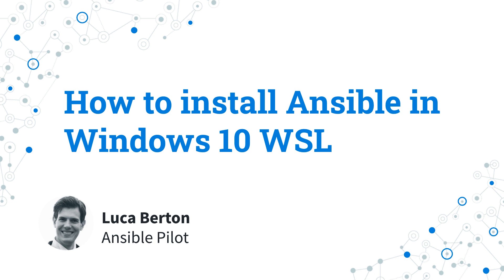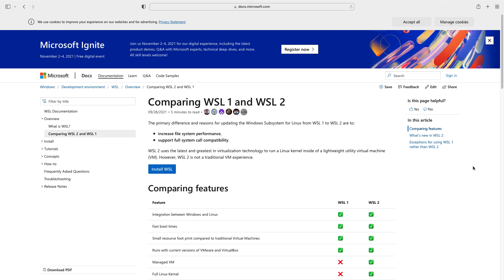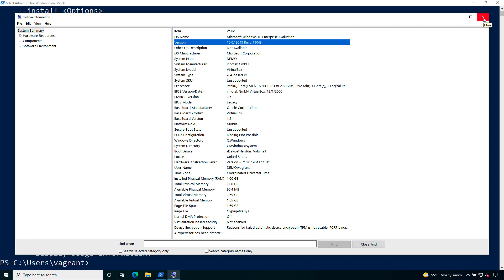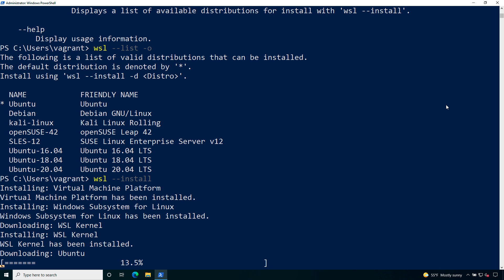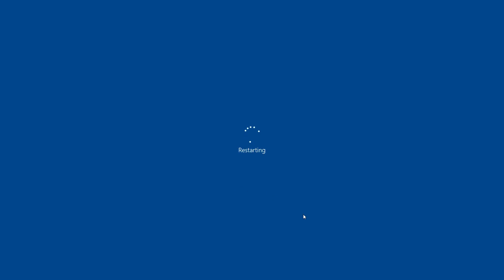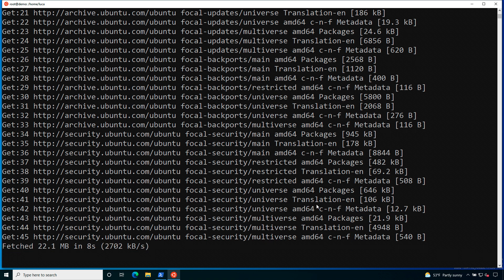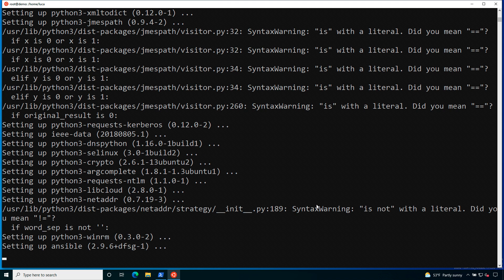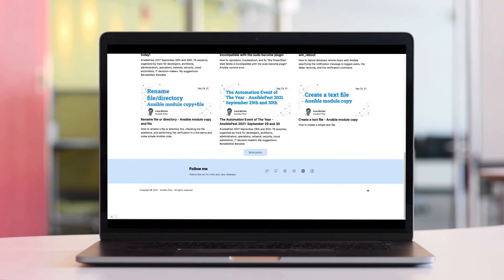How to Install Ansible on Windows 10 Using Windows Subsystem for Linux WSL 2 (Step-by-Step Guide)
Want to run Ansible on your Windows 10 machine? In this tutorial, Luca Berton shows you the easiest way to install Ansible using Windows Subsystem for Linux (WSL 2). No need for complex workarounds like Cygwin—this method gives you a full Linux environment directly inside Windows!

✅ In this video, you'll learn:
- Why native Windows isn’t supported for Ansible control nodes
- How to install WSL and Ubuntu
- How to set up your Linux environment
- How to install Ansible and verify it's working
- How to use apt-get to install packages inside WSL

This is the best of both worlds—Windows convenience + Linux power!

🔧 Perfect for system administrators, DevOps professionals, or anyone looking to automate using Ansible on Windows.

How to install and maintain Ansible inside Windows 10 using the Windows Subsystem for Linux and Ubuntu 20.04 LTS.

Timestamps
00:00 Introduction
00:29 How to install Ansible in Windows 10
02:23 Comparing WSL 1 and WSL 2
03:20 Windows 10 Windows Subsystem for Linux Installation process
09:39 Subsystem for Linux Ubuntu 20.04 and ansible installation
14:55 Recap

200+ Automation Examples For Linux and Windows System Administrator and DevOps

200+ Automation Examples For Linux and Windows System Administrator and DevOps